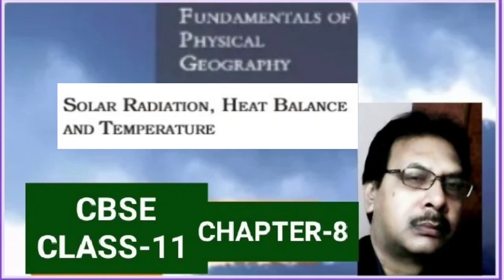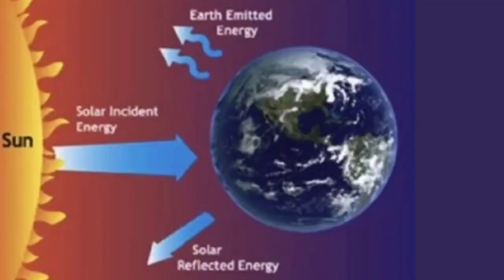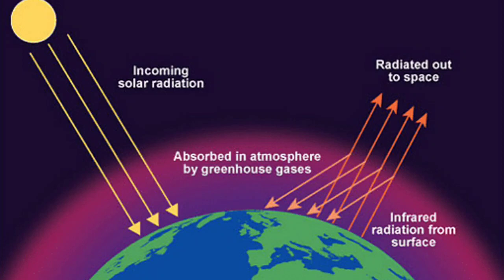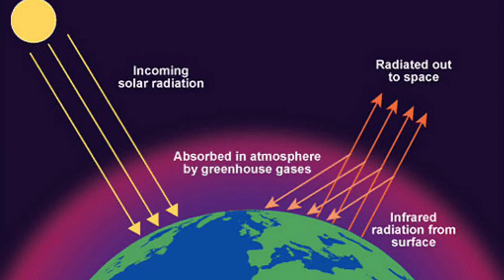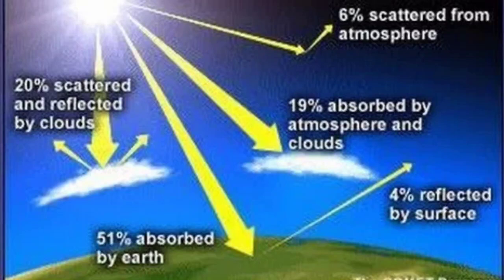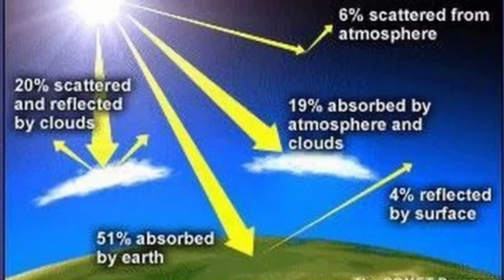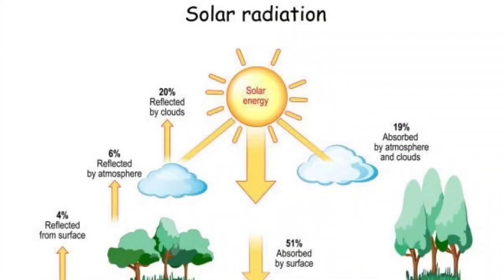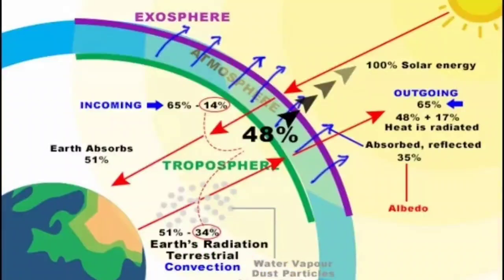HEAT BUDGET or the Heat Balance OF THE EARTH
The topic deals with heat balance of the earth between the incoming solar radiation & the outgoing radiation from the earth which is called the heart budget of the earth as a result there is no net increase or decrease in the earth temperature.